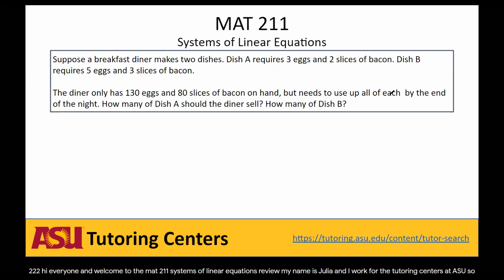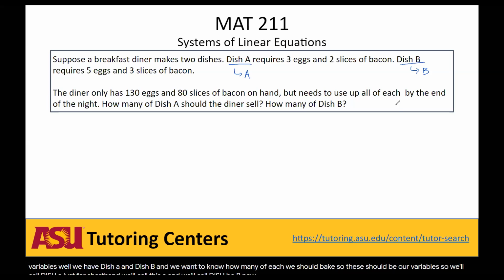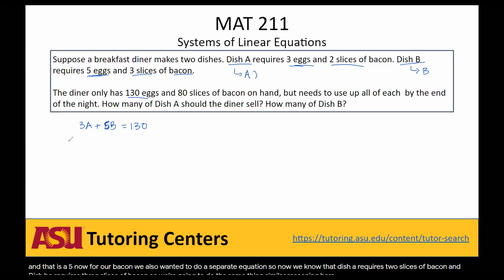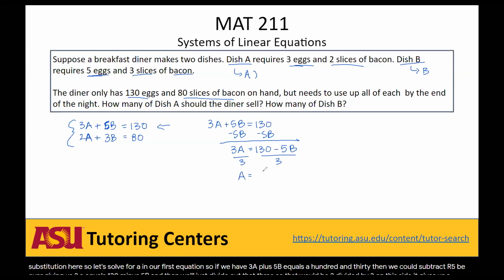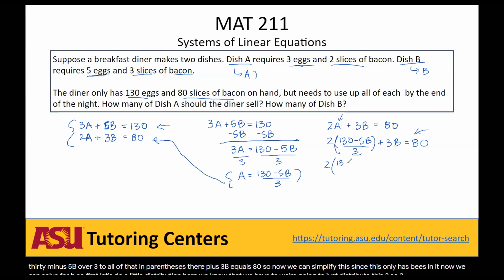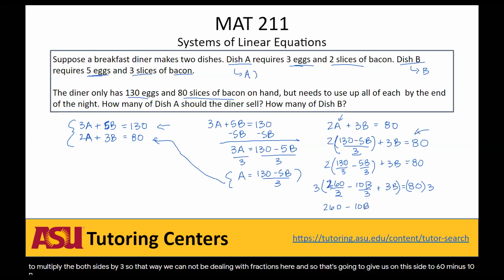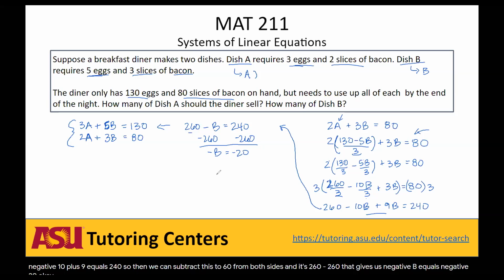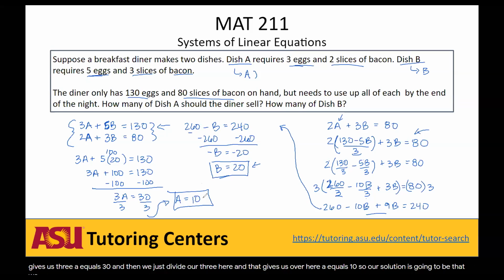Systems of Linear Equations #7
This is a video covering the topic: 4.1, Systems of Linear Equations, solution, dependent, word problem